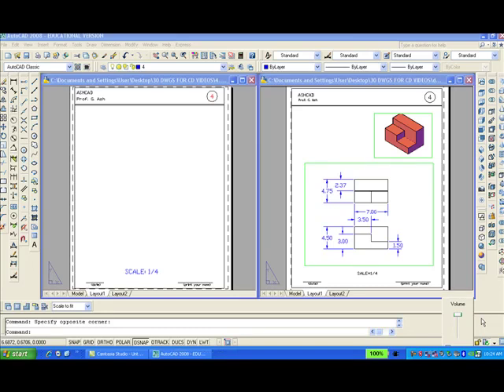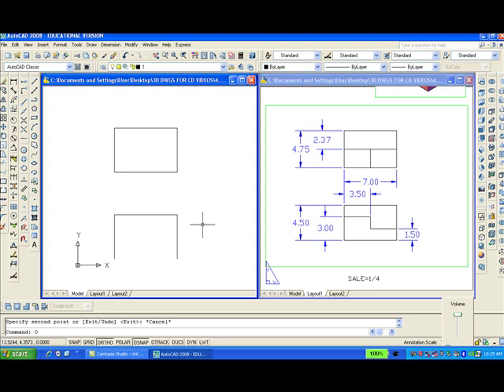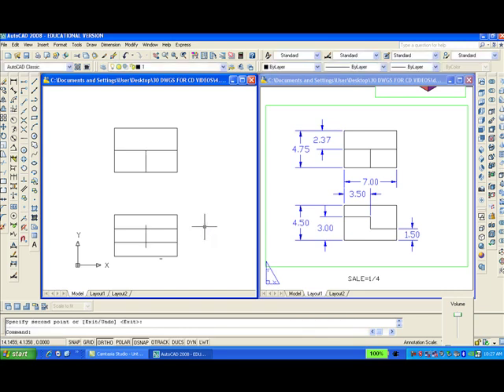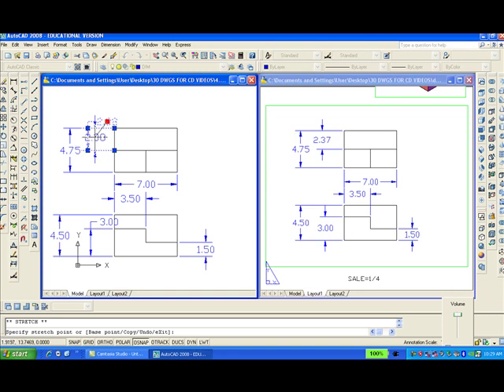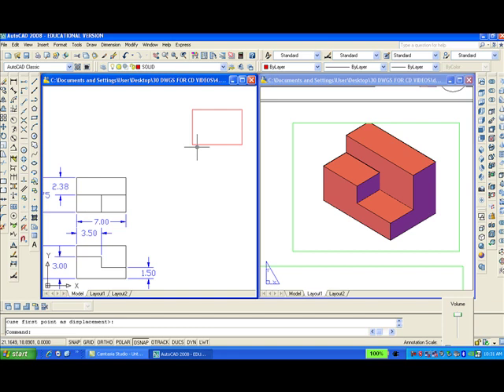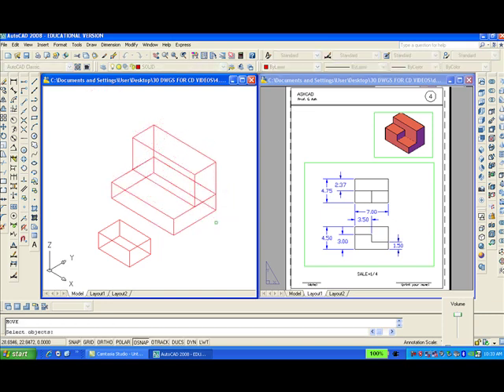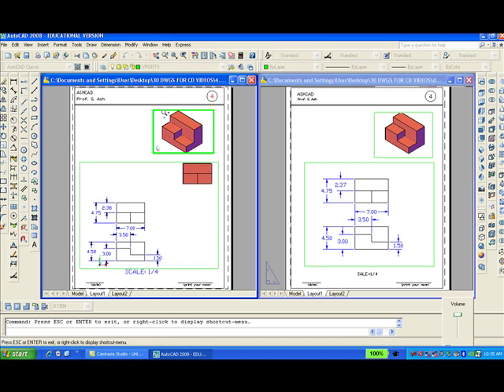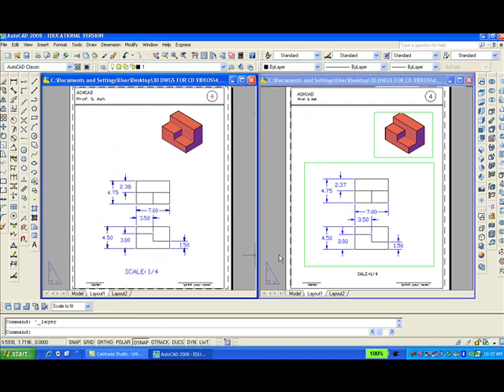visit for more